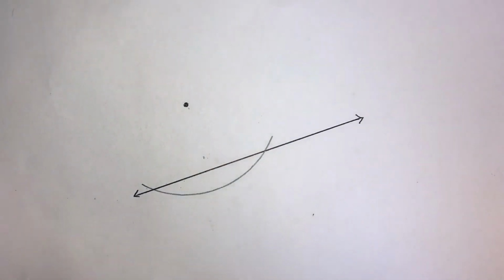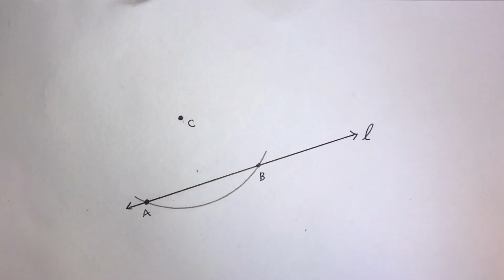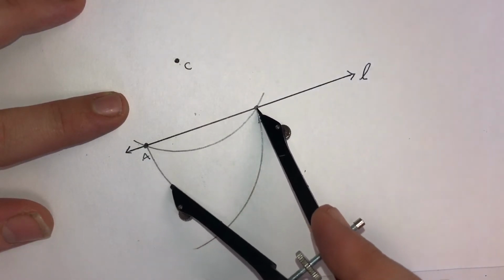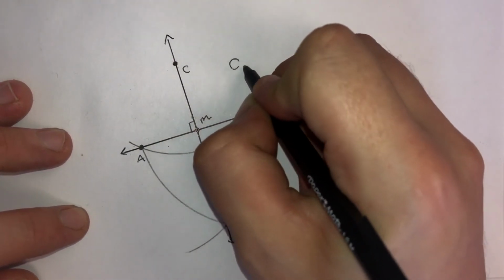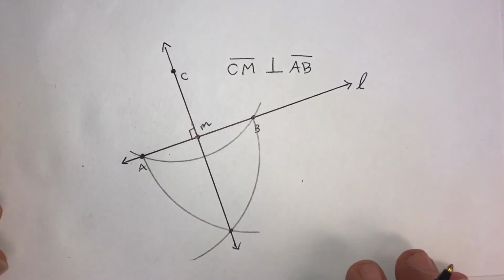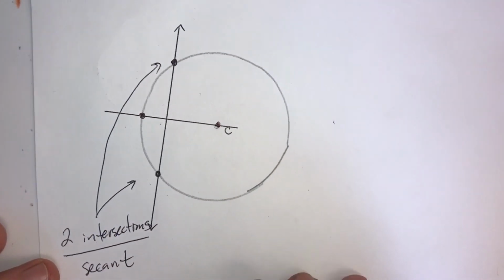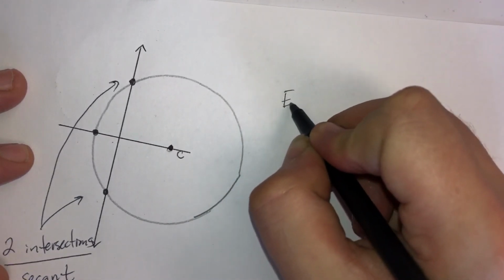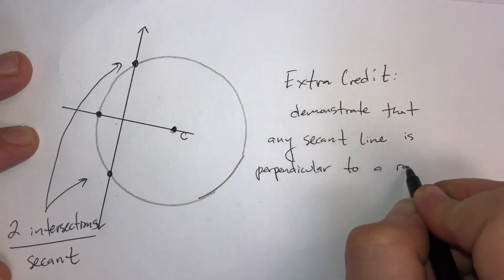Geometry Extra Credit Week of 11/13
Demonstrate that every secant line is perpendicular to a radius.